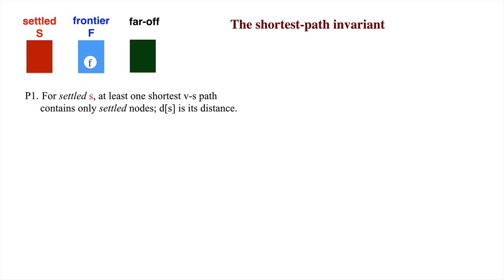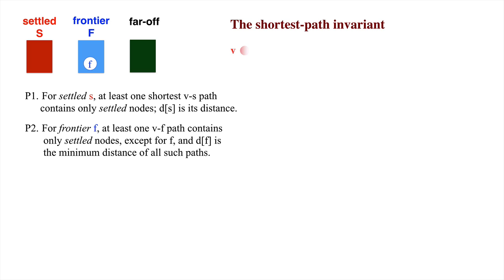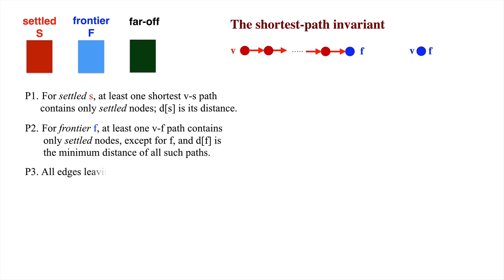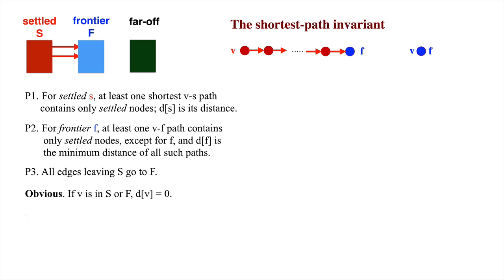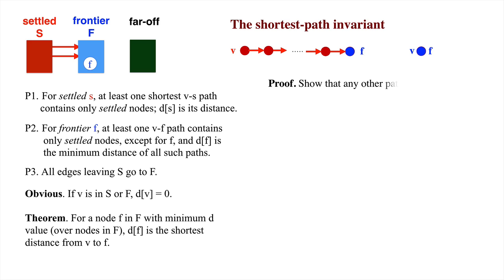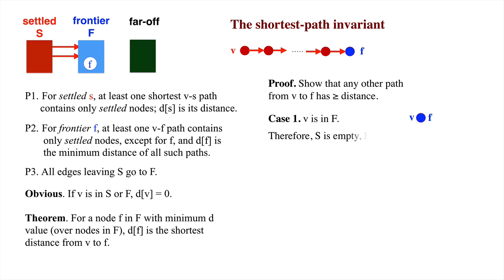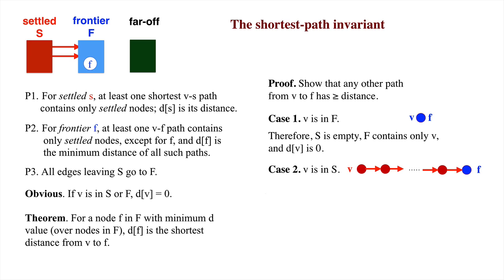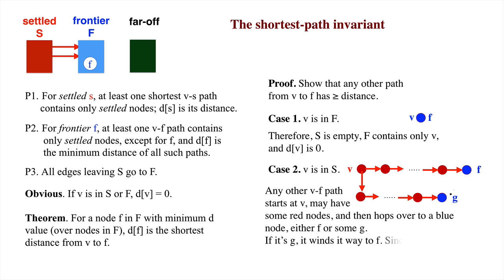Shortest path 4. The loop invariant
We give the invariant of the loop of the shortest path algorithm and prove a simple theorem about it.